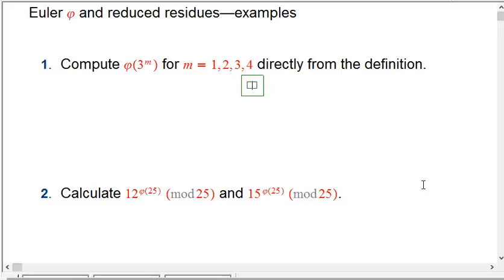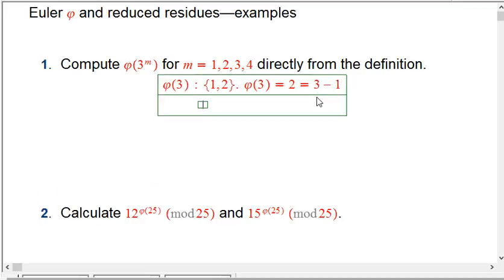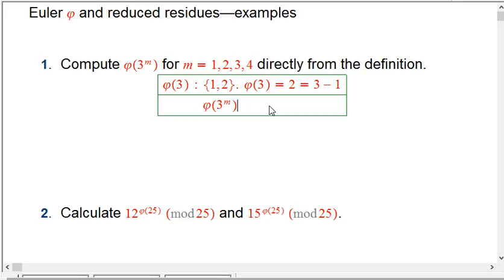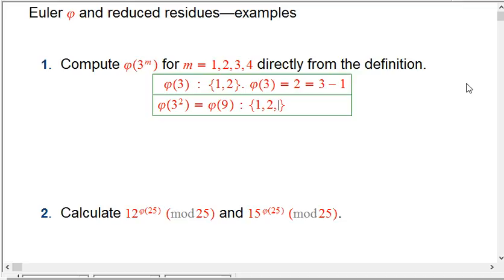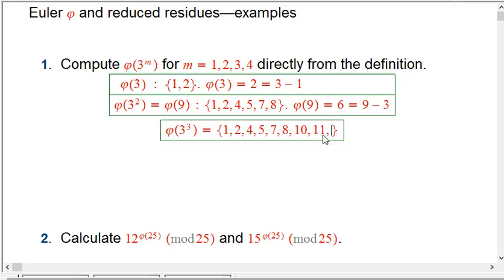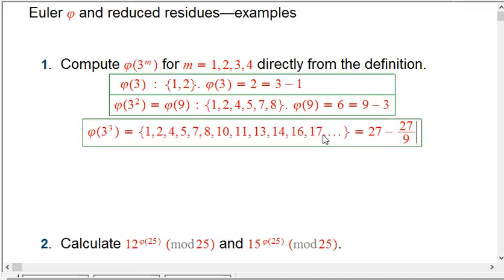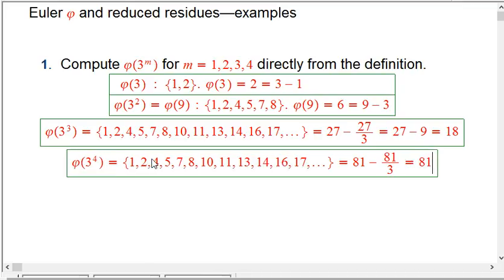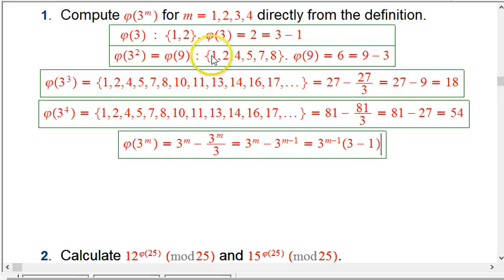Euler Totient (phi) Function Examples (Part 1)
Examples of calculations related to the Euler totient, or "phi" function.